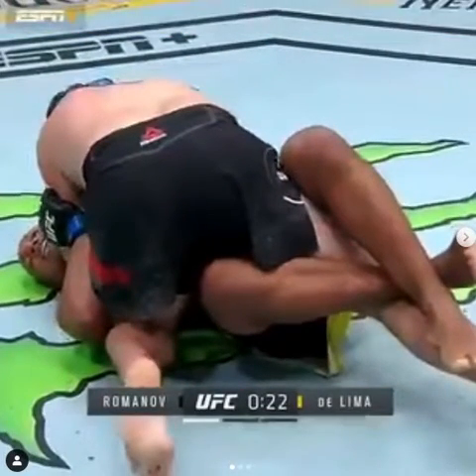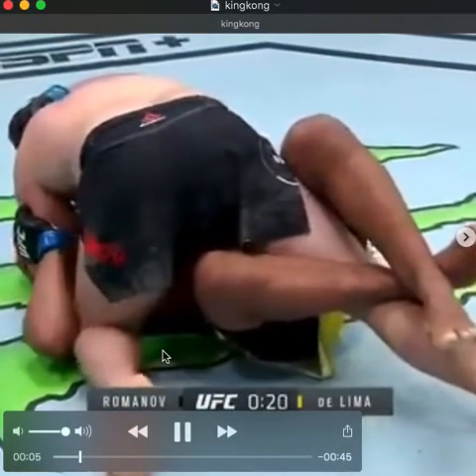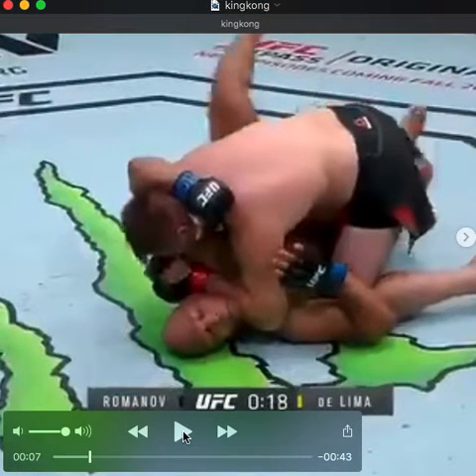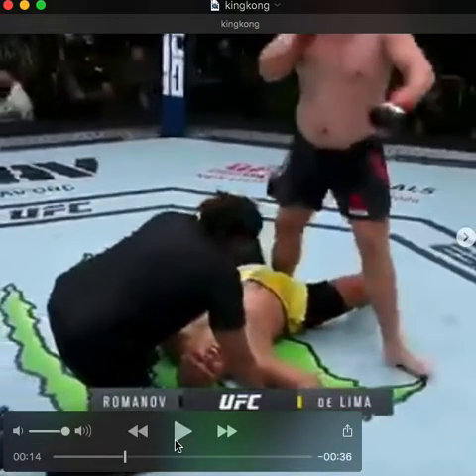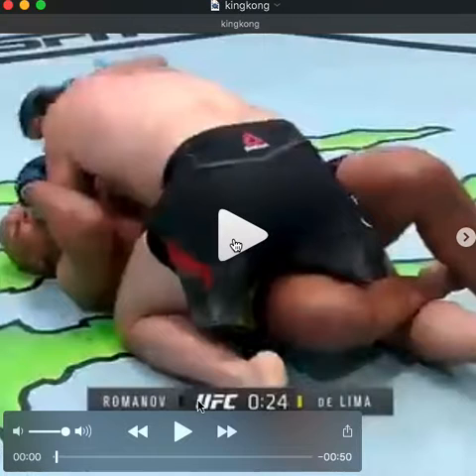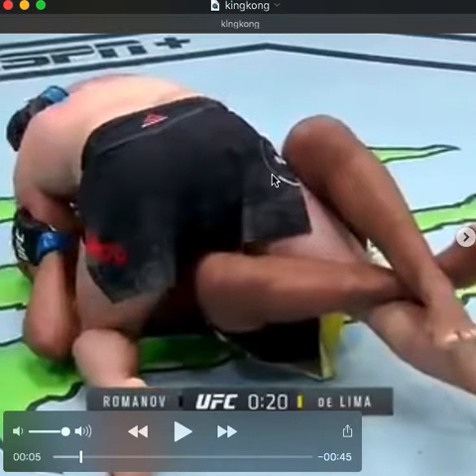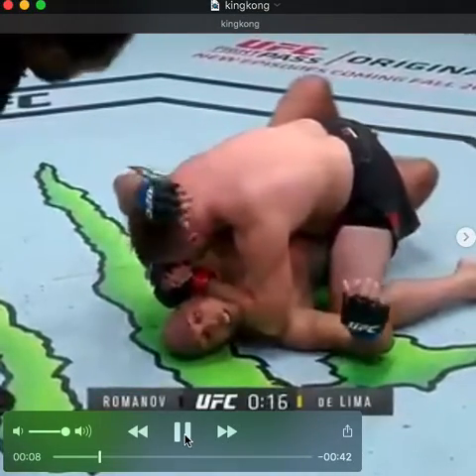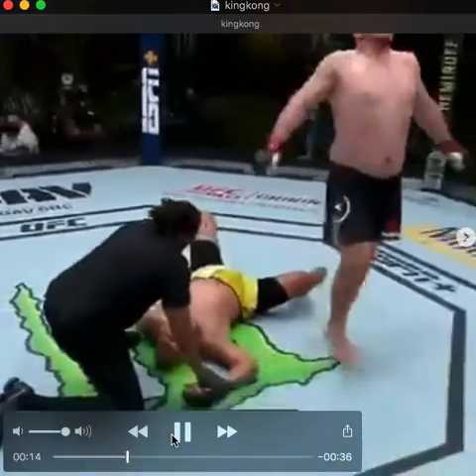BJJ breakdown of Alexander Romanov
I breakdown the grappling of Alexander Romanov vs Marcos deLima at UFC Fight Night: Santos vs Teixeira

This is my personal opinion and I use my experience from training, competing and coaching BJJ and MMA. This is meant as an educational visual tool, to highlight the technical grappling ability of the fighters featured.